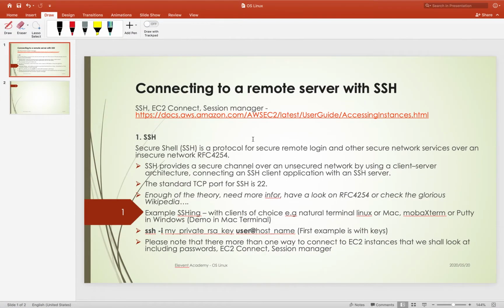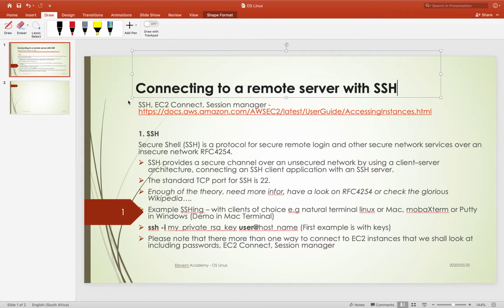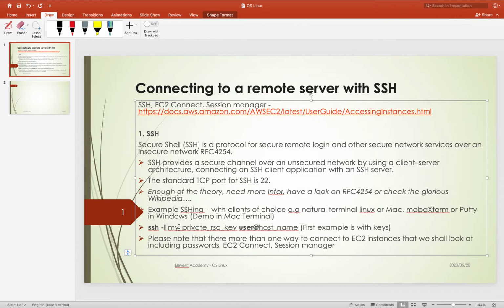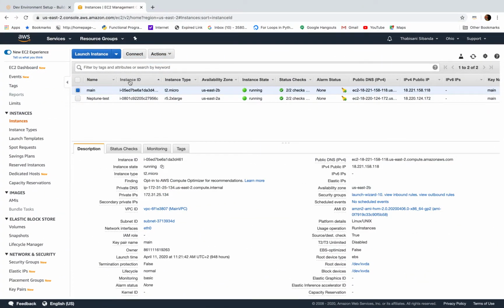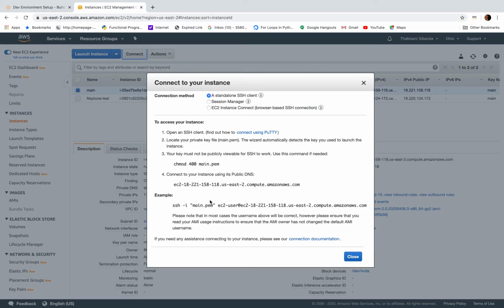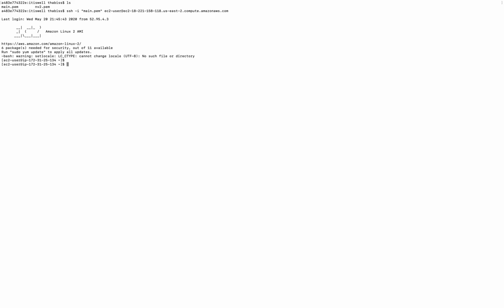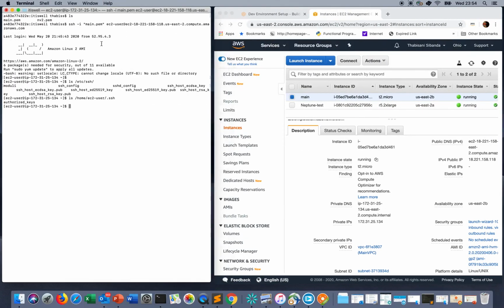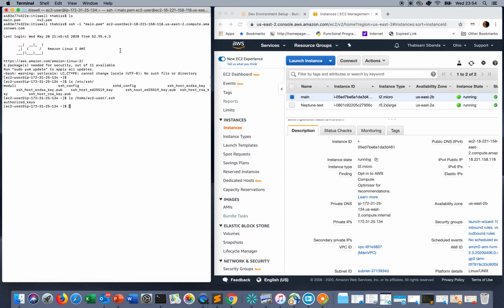Connecting to a remote server using SSH RSA Keys Amazon EC2 Linux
SSH, EC2 Connect, Session manager

1. SSH
Secure Shell (SSH) is a protocol for secure remote login and other secure network services over an insecure network RFC4254.
SSH provides a secure channel over an unsecured network by using a client–server architecture, connecting an SSH client application with an SSH server.
The standard TCP port for SSH is 22.
Enough of the theory, need more infor, have a look on RFC4254 or check the glorious Wikipedia….
Example SSHing – with clients of choice e.g natural terminal linux or Mac, mobaXterm or Putty in Windows
ssh -i my_private_rsa_key user@host_name
Please note that there more than one way to connect to EC2 instances that we shall look at including passwords, EC2 Connect, Session manager